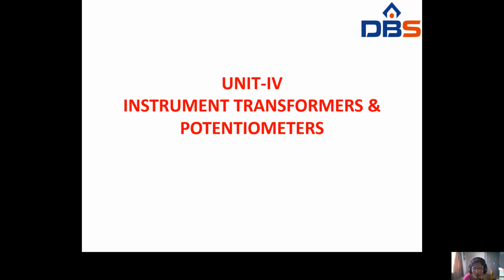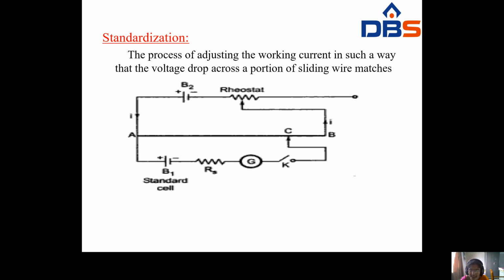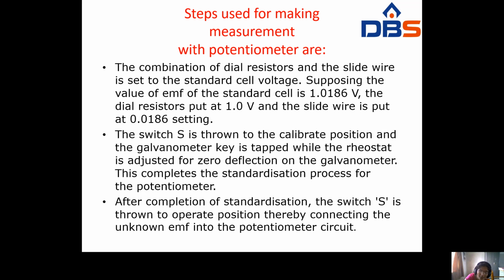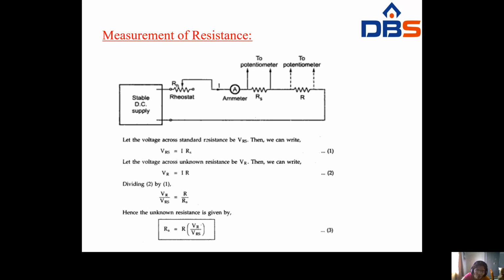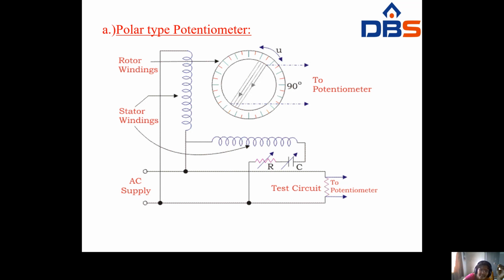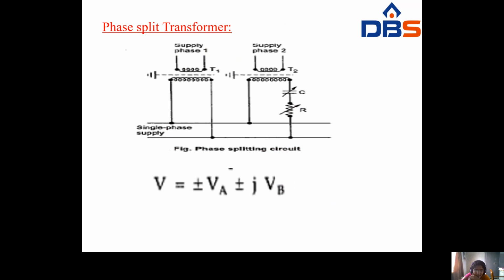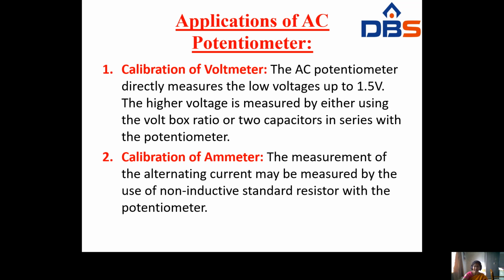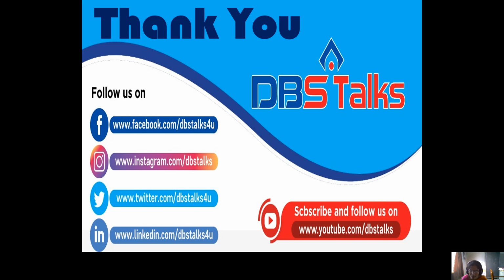DBS -POTENTIOMETERS,IIIB.TECH-ISEM,UNIT-IV,INSTRUMENT TRANSFORMERS AND POTENTIO METERS.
SUBJECT TITLE:ELECTRICAL MEASUREMENTS
UNIT NAME:INSTRUMENT TRANSFORMERS AND POTENTIO METERS
UNIT NO:IV
BRANCH:IIIB.TECH-ISEM ,EEE
TOPIC NAME: POTENTIOMETERS
DESCRIPTION:THIS VIDEO COVERS THE POTENTIOMETERS